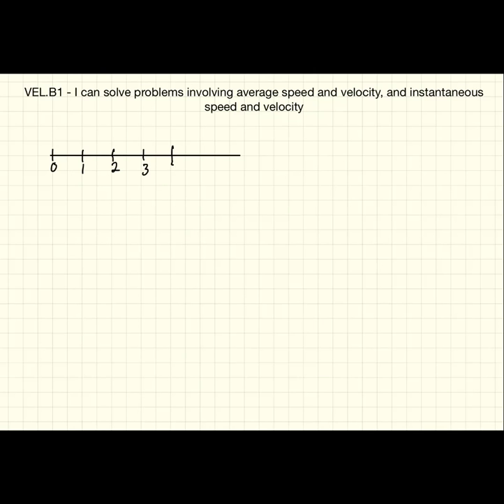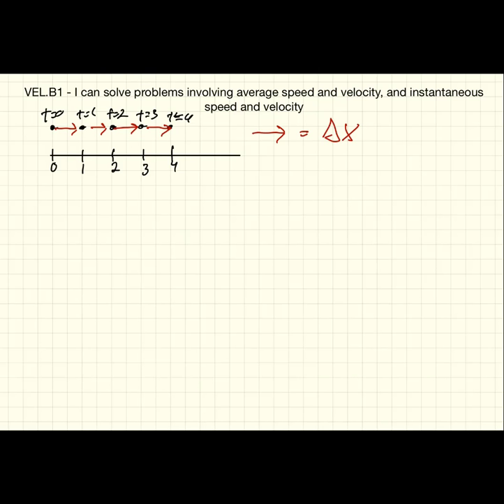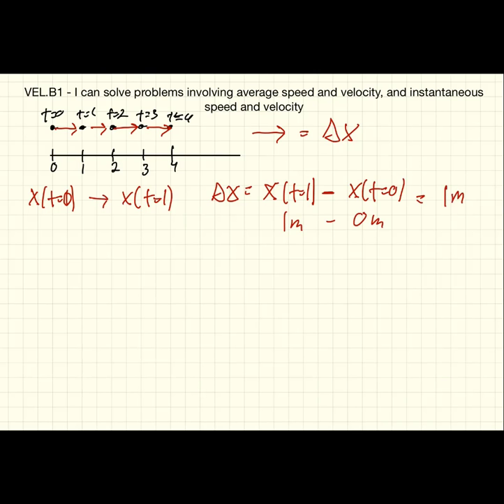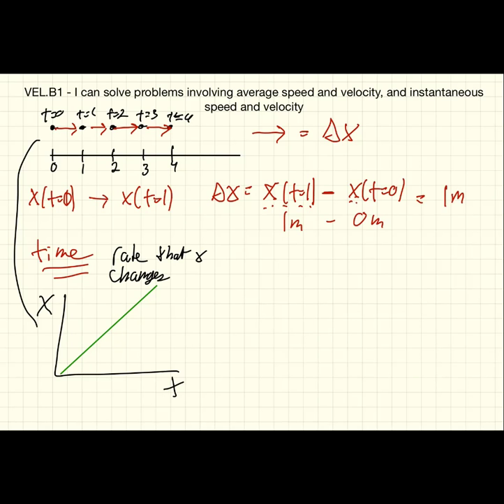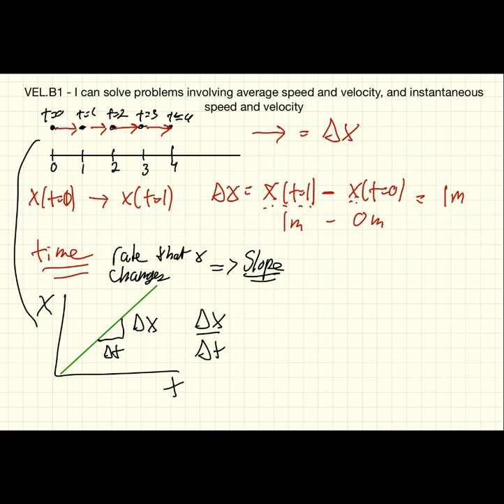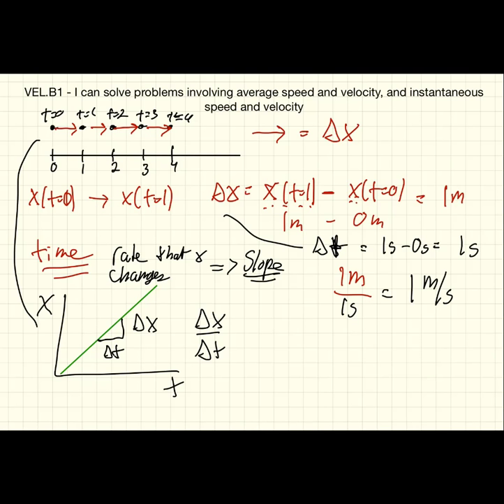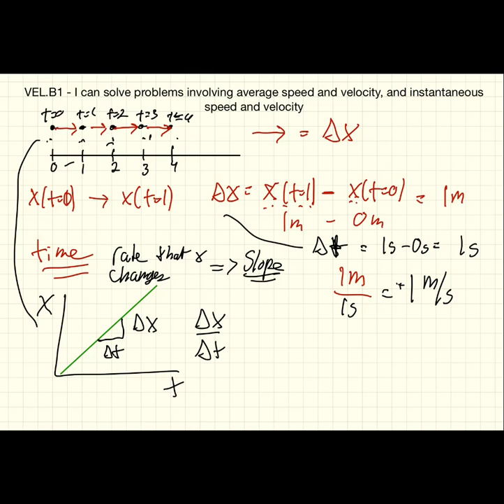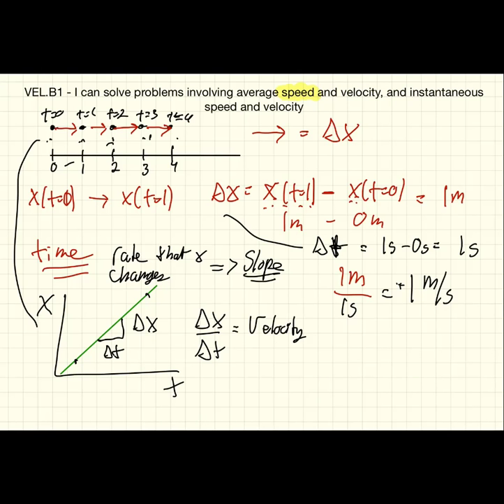Oct 21, 2018 10:30 AM